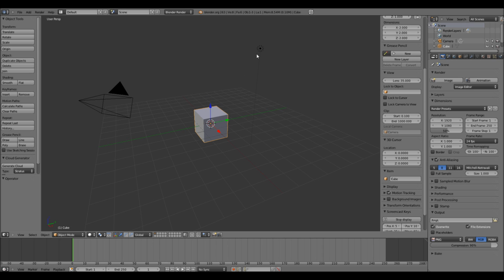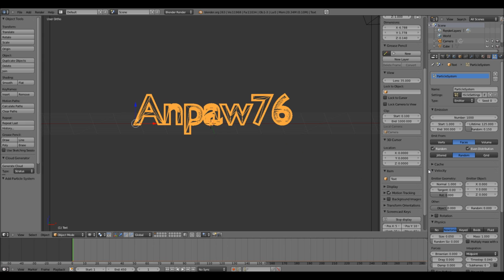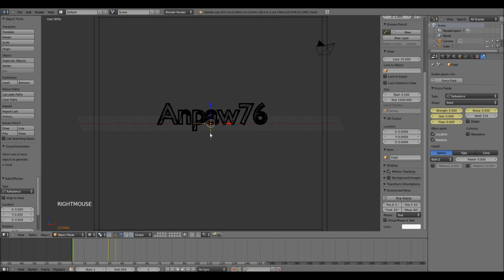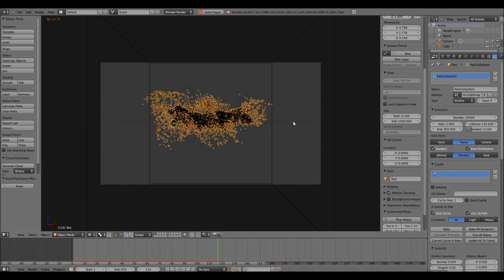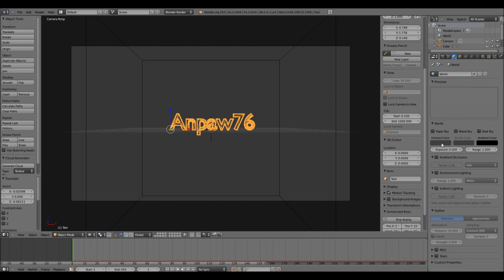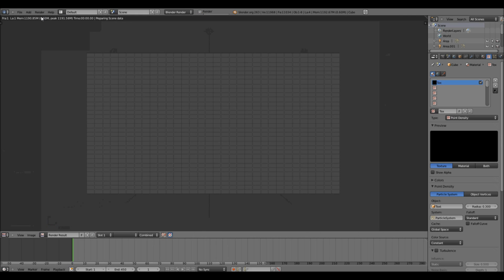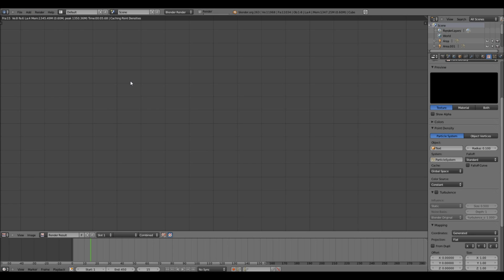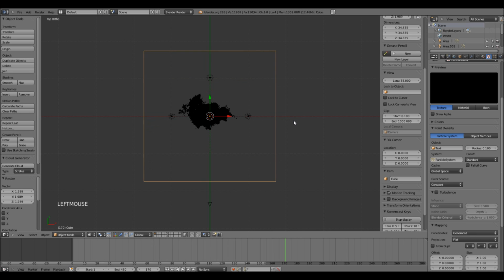Blender 3D - text dissolve tutorial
In this video I explain how I did my 'logo dissolve' animation I go through different settings, as well as visual differences between them.
I would like to thank to Gottfried from Blenderdiplom.com - my first animations were based on his written tutorial.